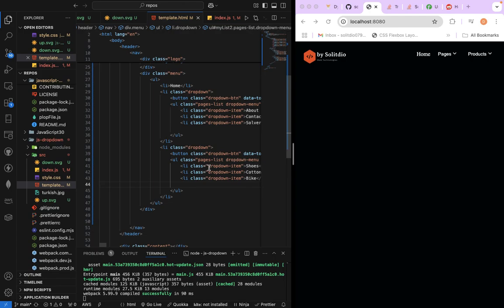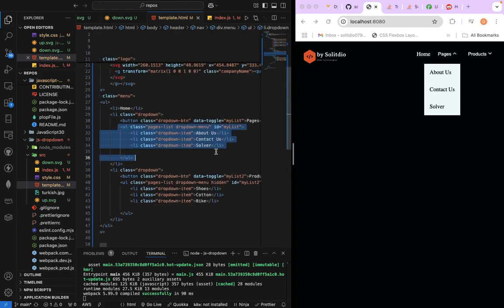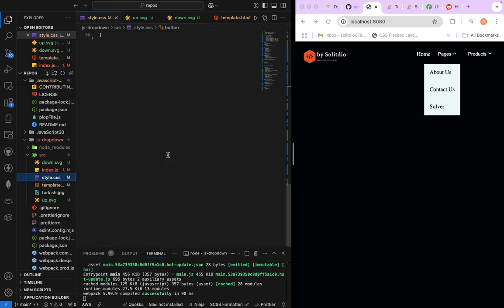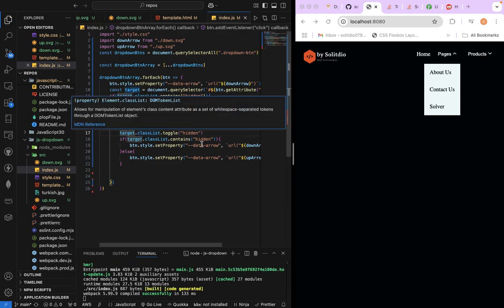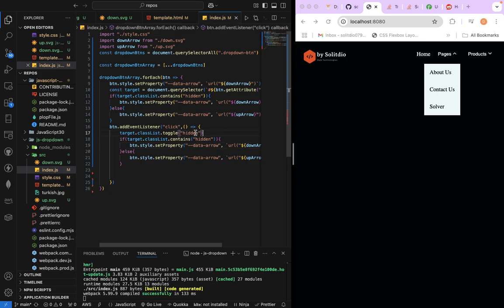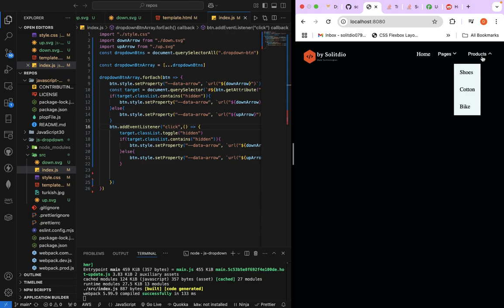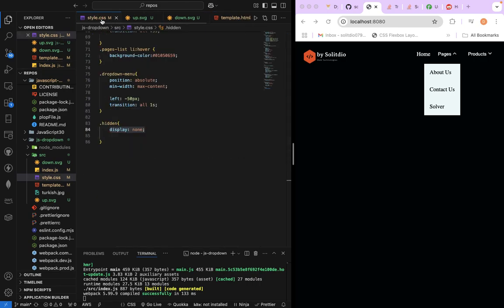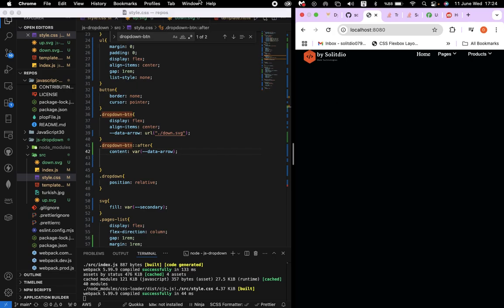How to make a dropdown menu in HTML CSS & JS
In this video i am making a dropdown menu with html and css